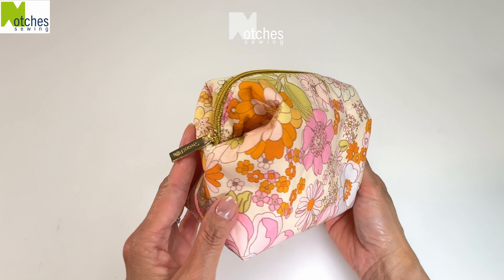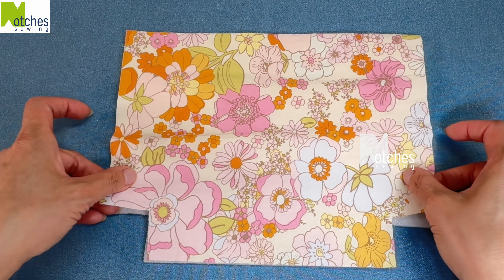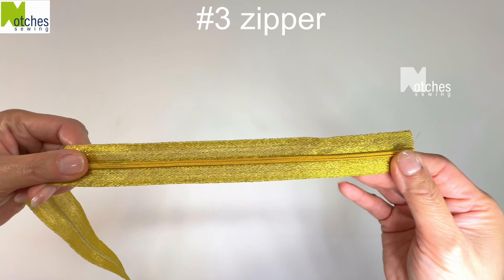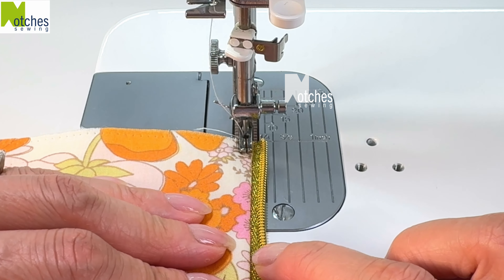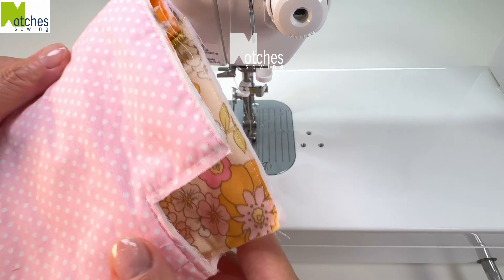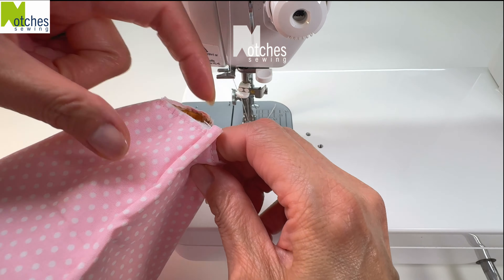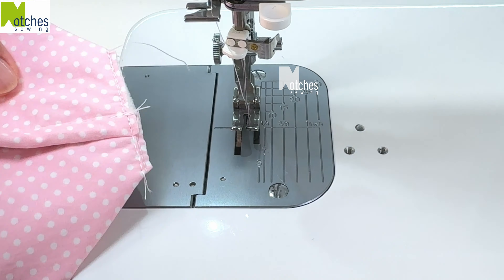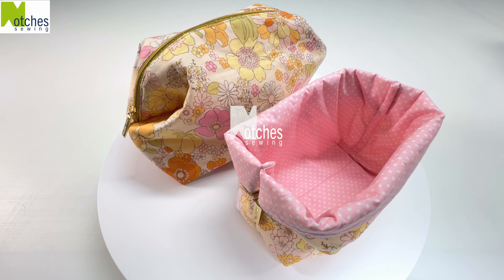DIY Hannah Pouch: Easy Access, Convenient Storage, and Beautiful Binding Techniques!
👈👈 ❗️PATTERN ONLY - NO WRITTEN INSTRUCTIONS❗️

Learn how to make this stylish and handy lined zipper pouch has boxed out bottom corners and a convenient open wide fold-over top allowing for easy access.  The best part is you don't have to sew any zipper tabs!
These are made with fusible fleece for added structure and body.
In this tutorial, I will also show you the 3 different techniques I have for finishing the binding that cover the inner seams for a beautiful professional looking finish.

Both the small or medium size is perfect for gift giving. Use them for storing makeup, toiletries, or crafting supplies.

👈🌟 use code NOTCHESSEWING

👈🌟 (Australia and NZ only)

Get Juki TL- 2200QVP mini in Australia here 🌟 👈🌟 (Australia and NZ only)
This machine is pretty much the same as the Juki TL-2010Q but has a few more presser feet for quilting

Fusible Fleece (batting)
Fusible interfacing
Mini iron
Countertop Ironing Board
Thread Snips etc
Magnetic seam guides
Tube turners
Assorted colours Chalk
48pcs White Tailors Chalk

Chapters:
00:00 The Hannah Pouch - Open Wide Fold Over Top
00:14 Small and Medium Size
00:25 Link to purchase pattern
00:38 Cutting pattern pieces
00:53 cutting of outer layer
01:07 cutting of lining and binding
01:21 Fusible Fleece- Vlieseline H640
01:33 Fusible interfacing
01:45 Attaching fusings to fabric
02:31 Prepare bindings
02:54 Clip out layers and linings
03:05 Juki TL2010Q sewing machine
03:17 Sewing outer layers and linings together
04:07 Sweet Pea Embroidery zipper tape and slider
04:18 attaching zipper
05:42 sewing layers together at sides
06:04 attaching zipper pull
06:36 folding top of pouch
07:13 sewing sides and adding binding
09:09 boxing out bottom corners
09:31 Method 1 for bottom corners
11:04 Method 2 for bottom corners